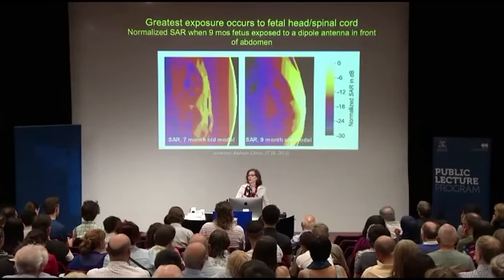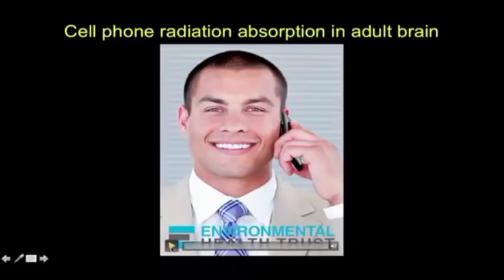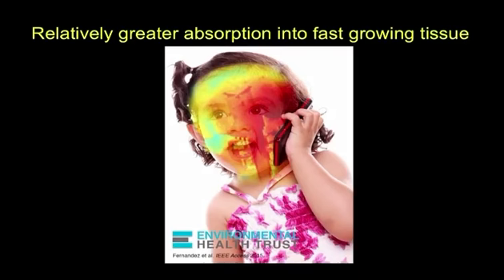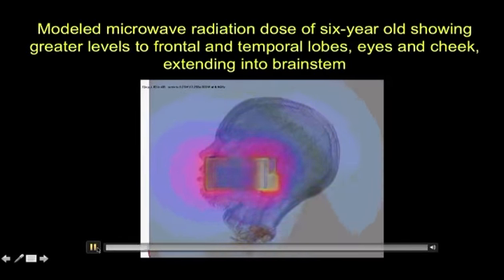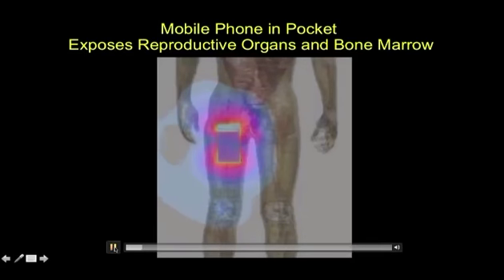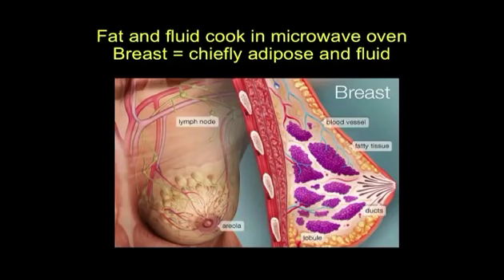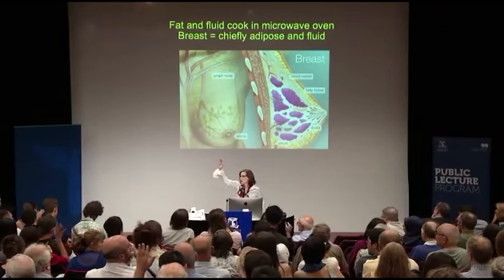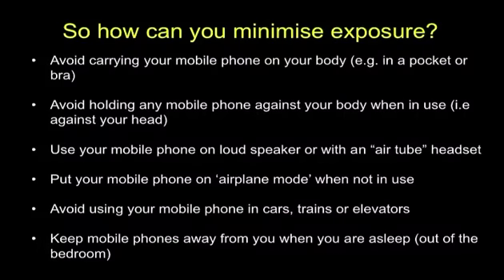PLEASE !! See HOW MOBILES ARE AFFECTING THE BODY من فضلك إعرف ضرر الموبايل